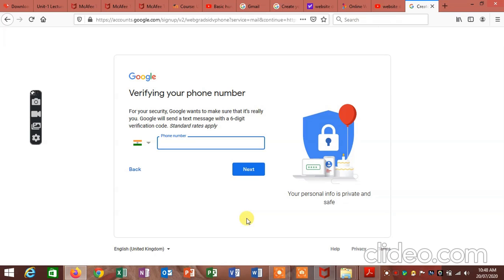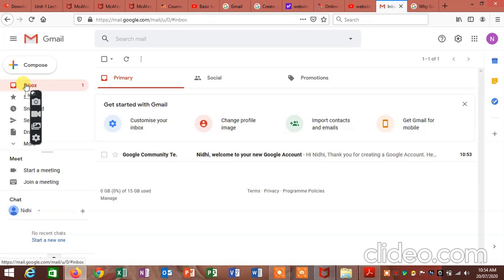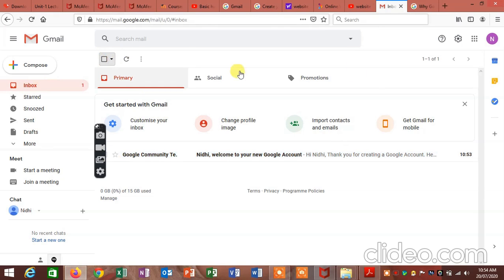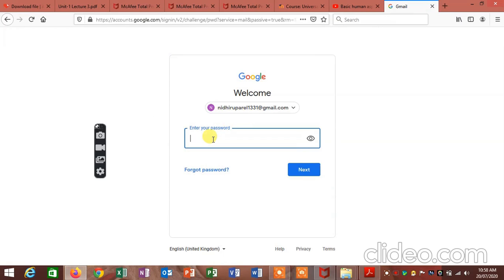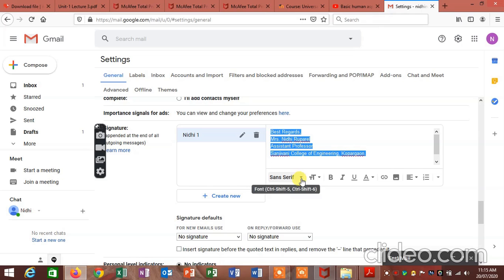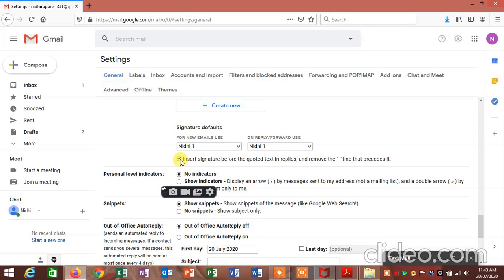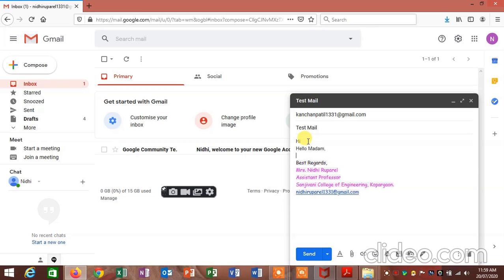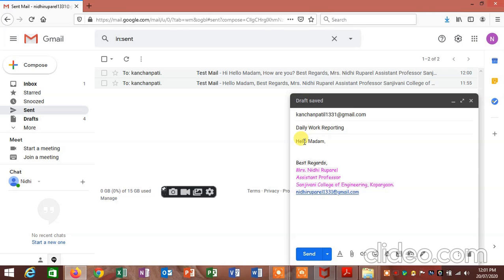Gmail account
Create and manage Gmail account with add Signature option